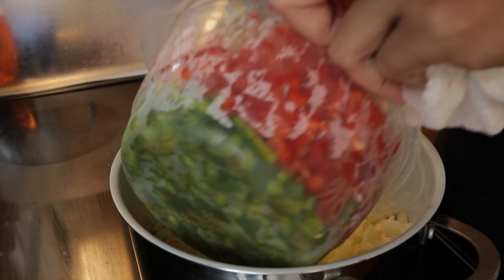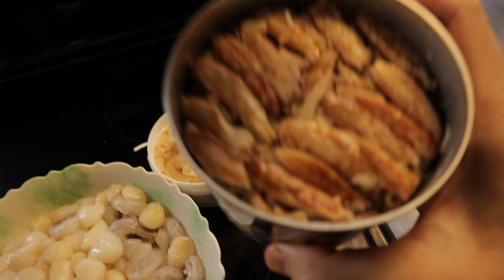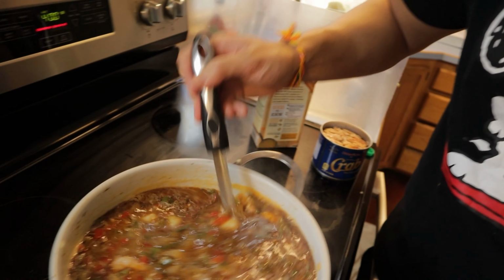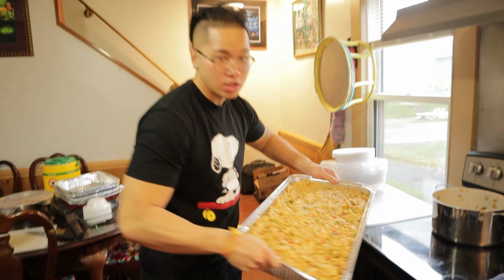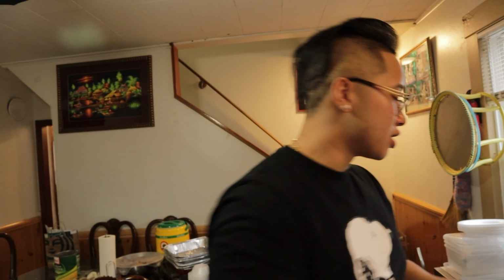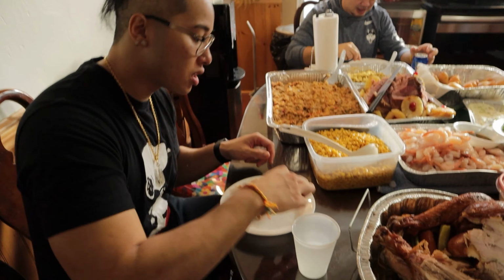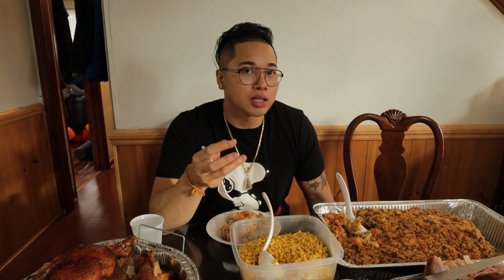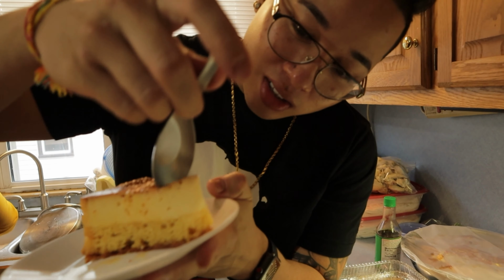SapSap Kitchen: My Not So Secret Seafood Stuffing Recipe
What’s up guys I’m out here to bring you another video of the SapSap kitchen. As much as I love to go out and eat I can throw down and get my hands dirty if I need to.

Seafood Stuffing Ingredients: Bell Peppers, yellow onion, garlic cloves, celery, jalapeños, soy sauce, red pepper flakes, cayenne, onion powder, garlic powder, Worcester sauce, oregano, thyme, rosemary, chicken broth, scallops, crab meat, shrimp, clams, cubed baguette, tomato basil wheat thins, and ritz crackers. No proper measurements people lol I don’t remember how I put of each so just wing it and I know it’ll taste good!

New Videos Dropping Every Single Thursday!